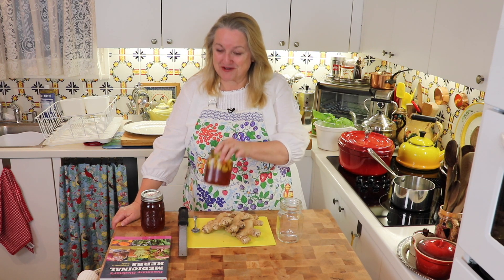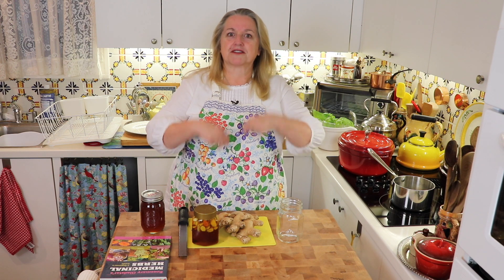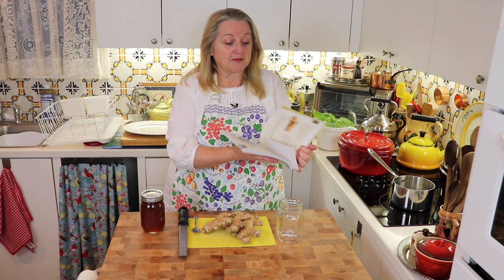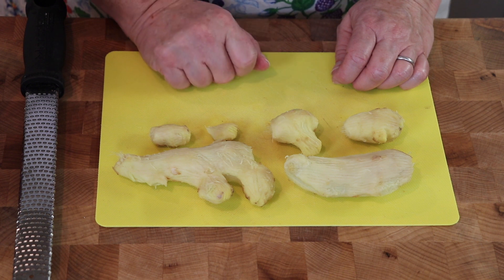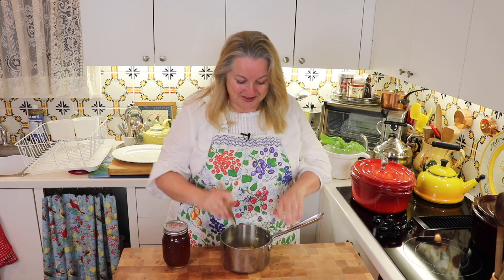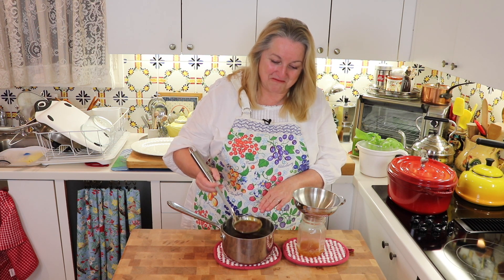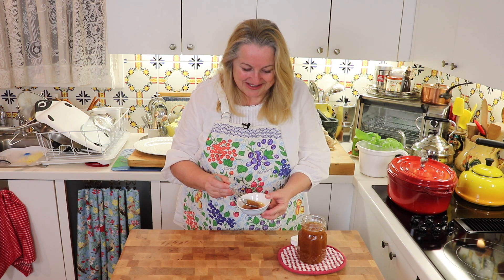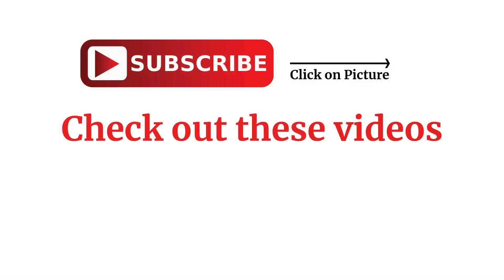How to Make Ginger Honey - A Natural Home Remedy for Colds and Flu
This Ginger Honey Recipe is an excellent Natural Home Remedy for colds. Plus, it also makes a great Ginger Jam or Ginger Marmalade.

➡️Be sure to visit my YouTube channel's Home Page where I share lots of organized playlists of videos that you'll enjoy

➡️TIMESTAMPS:
0:00 Introduction
0:49 Benefits of Ginger
1:42 How to Make Ginger Syrup

Note: Check with your medical professional before taking Ginger Honey or any natural remedy. Remember that honey should never be given to infants under the age of one.

✳️FAVORITE KITCHEN SUPPLIES:
Ball Wide Mouth Pint Jars

✳️RECOMMENDED READING:
Nourishing Traditions
Rosemary Gladstar's Medicinal Herbs
Rosemary Gladstar's Herbal Recipes

✳️LEHMAN'S DISCOUNTS (Code TAKE5 for $5 off orders of $75+; SAVE104U for $10 off $115+; TAKE20 for $20 off $150+)